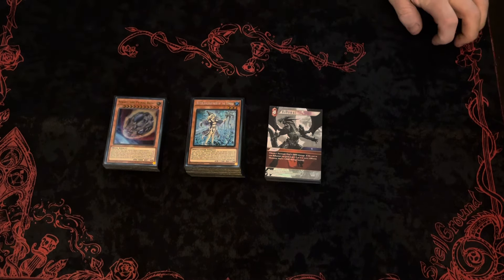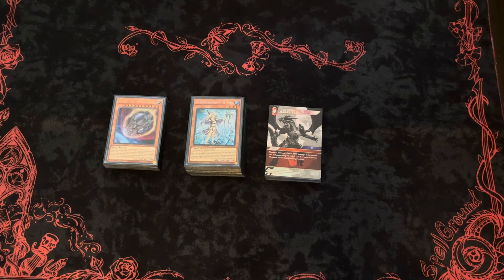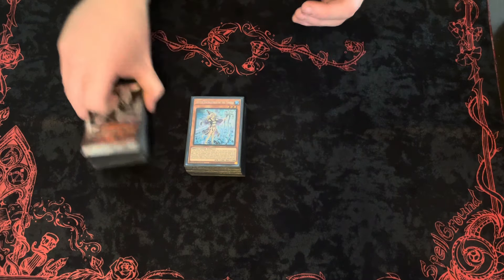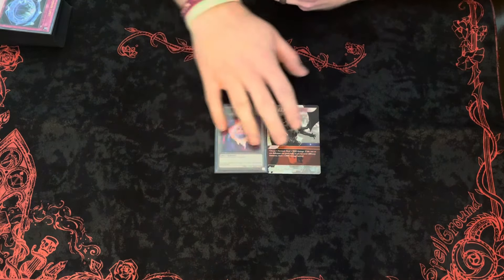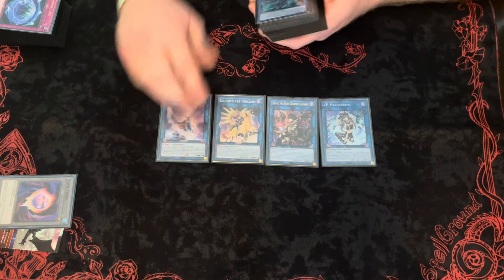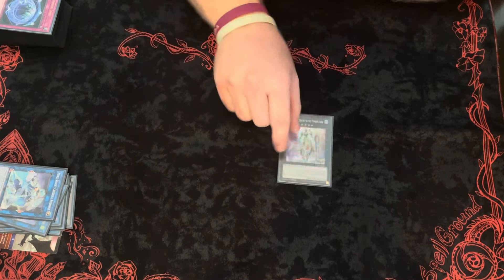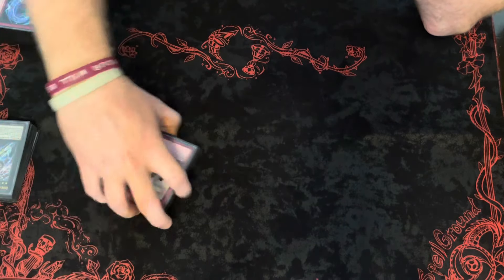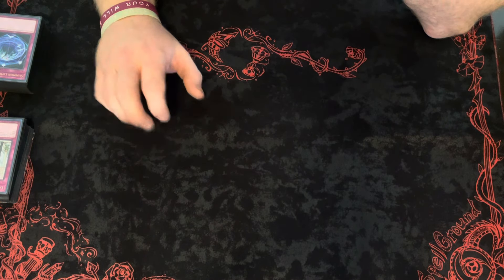YGO 2nd Place Locals Deck Profile Adventure Horus Eldlich Deck Profile February 2024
What’s up everyone! Whitehorse here bringing another deck profile today for you guys and I wanted to start by saying thank you for being patient! This is a deck I’ve been working on for some time now and I wanted to show it off to you all🤩🤩so this deck isn’t meta unfortunately but it is a fun deck I had in mind for my buddy Tim to play and it has been really cool to play and fun to watch at locals! Especially since we here in Dothan don’t have a lot of meta at our locals so it can get crazy at times depending on what everyone is playing! So without further ado this is my Adventure Horus Eldlich deck & I hope you all enjoy this one and as always guys don’t forget to like comment and subscribe for more awesome Yugioh content!